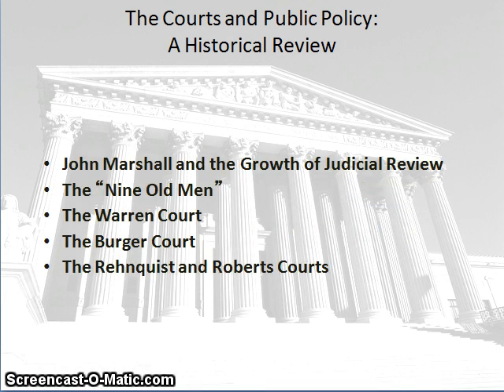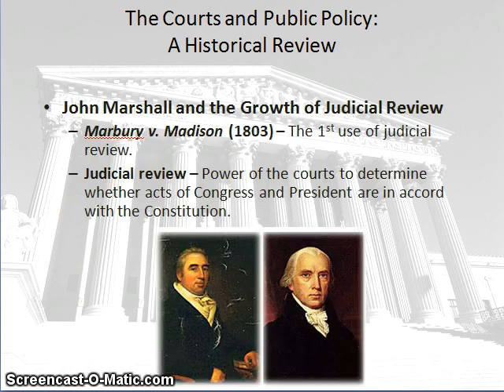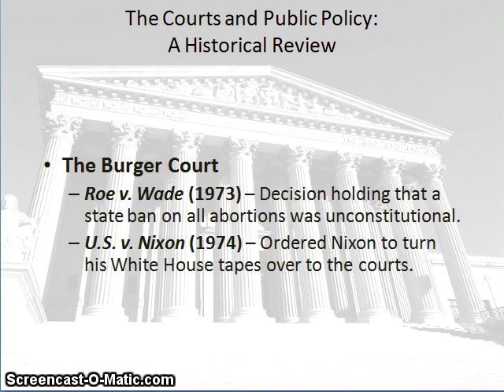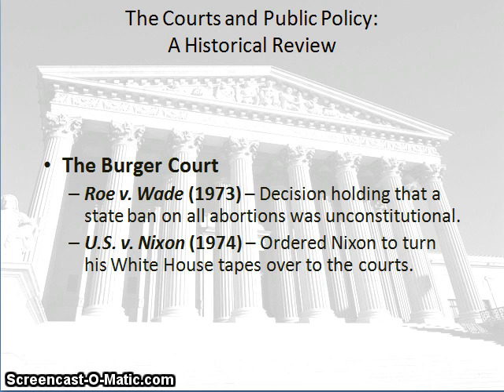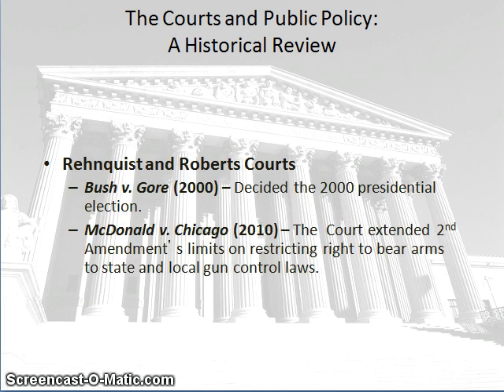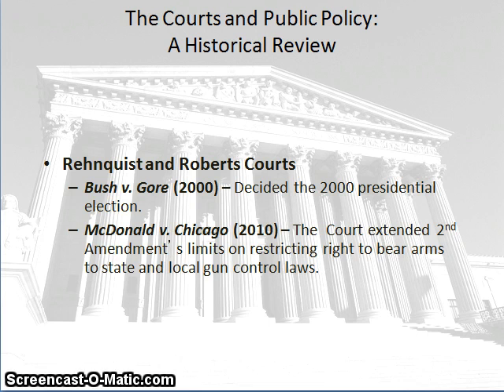APG Video Ch16 The Courts and Public Policy a historical review